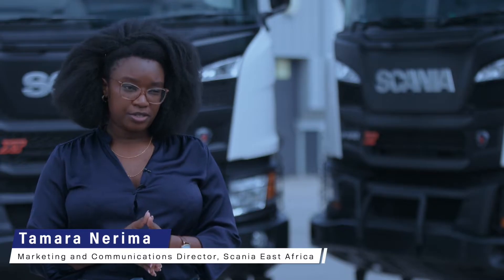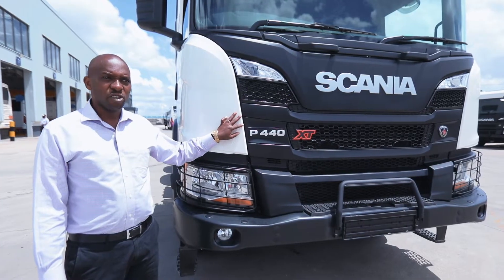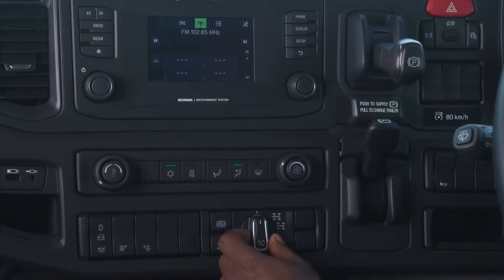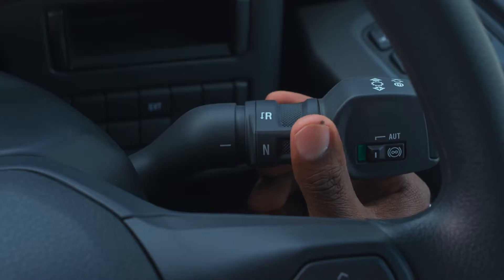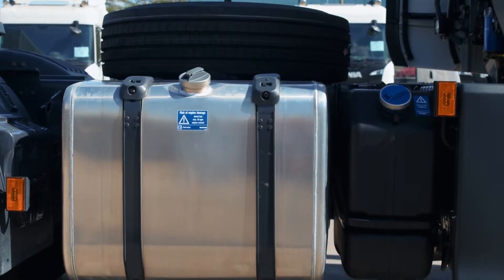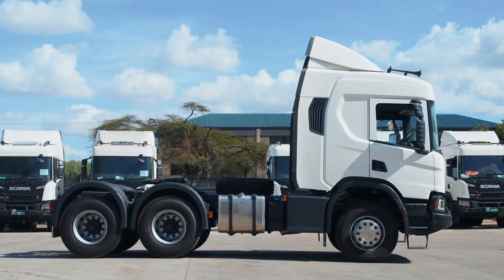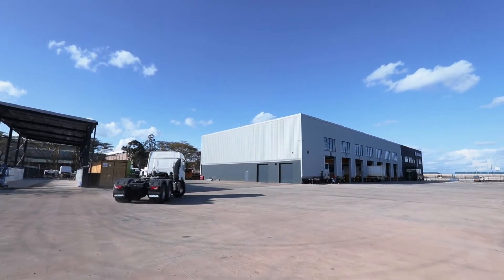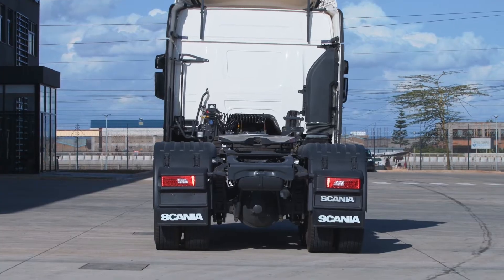The Scania Euro 4 Truck Range: P440 and P380 Models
Recently launched in the Kenyan market as part of Scania's vision of driving the shift towards a sustainable transport system, the Scania P440 and P380 Euro 4 trucks are equipped with an SCR (Selective Catalytic Reduction) Reductant Tank that utilizes AdBlue to effectively reduce nitrogen oxide emissions from the vehicles. This technology underscores our dedication to reducing environmental impact from vehicle emissions and promoting cleaner transport solutions.

View our Euro 4 truck range in detail on our digital showroom